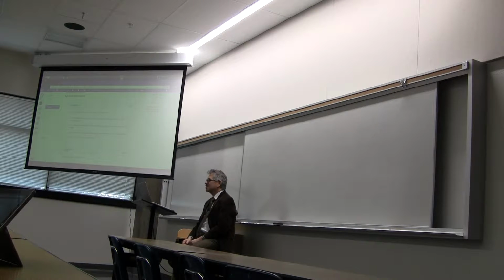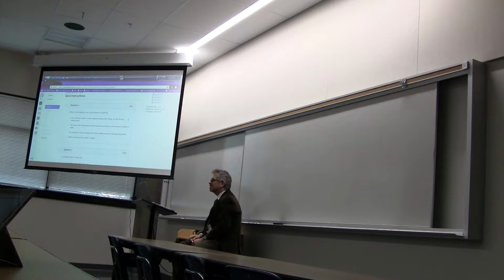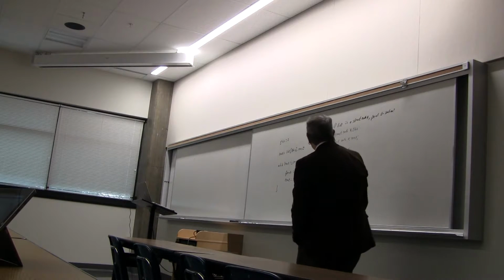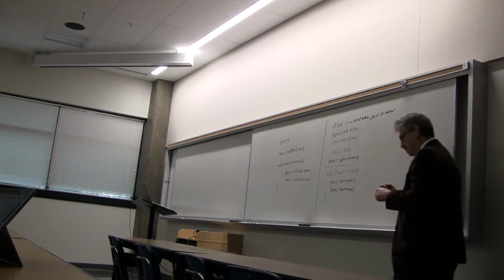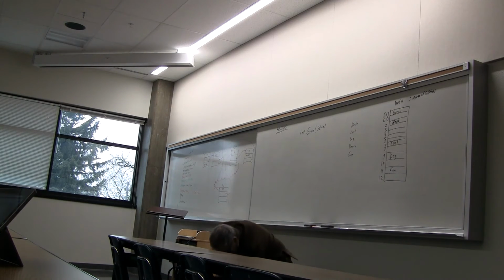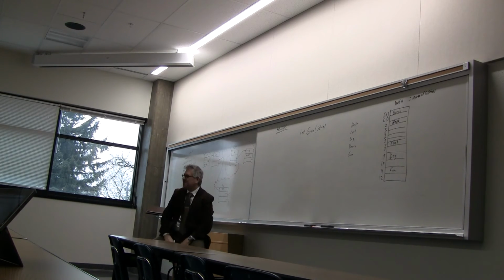20170130 CSE 222 Part 1